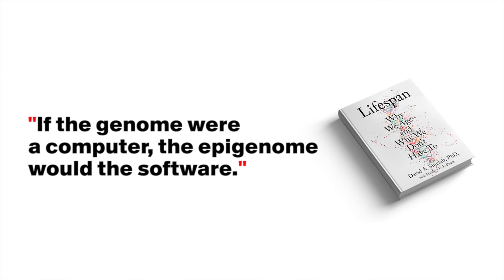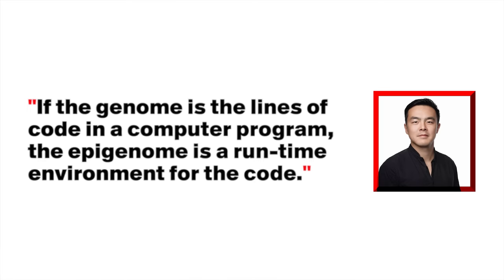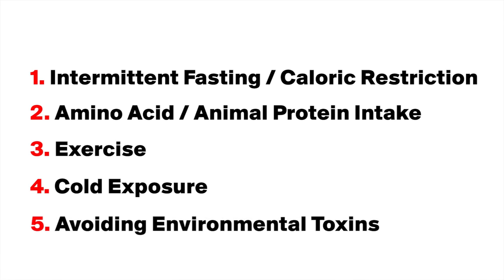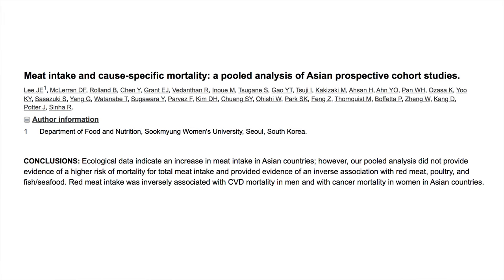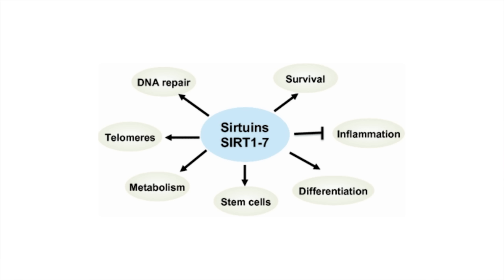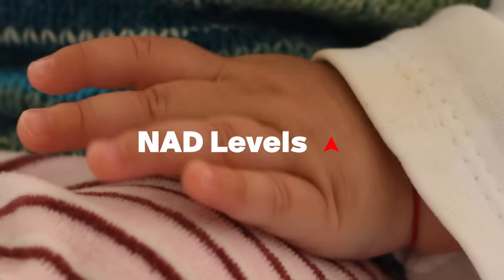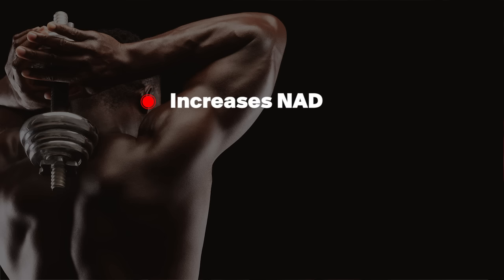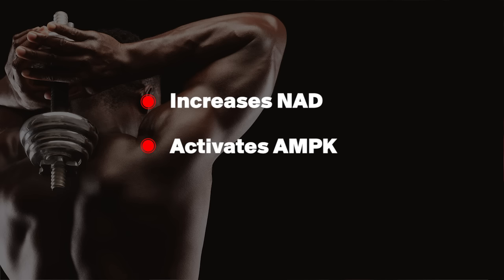Why We Age, & How We Can Control It · Harvard Professor David Sinclair's Secrets to Longevity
"Aging is a disease, and that disease is treatable."

Enter the “Information Theory of Aging”: A radical anti-aging theory by Harvard Professor David Sinclair.

Even as we grow old, Sinclair believes a “youthful” version of the epigenetic expression of our DNA is saved in our cells. If we are able to retrieve and manipulate that stored youthful version...can we extend life itself?

This is the topic of Sinclair’s new book: “Lifespan”.

In this book review, Geoff details the core concepts of aging, the practical ways we can slow it, & his final verdict on Sinclair's bold theory for extending longevity.

Take a short survey that will help us improve the podcast and be entered in a HVMN Ketone giveaway

We also want to hear from our listeners/viewers! Write a review for us on iTunes, let us know via email, and we'll send you $15 worth of HVMN Store Credit.